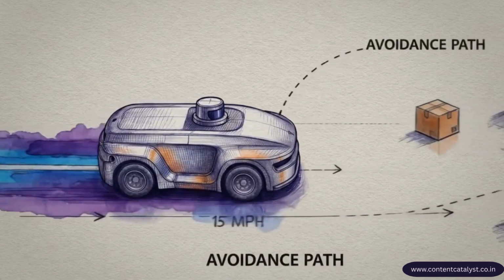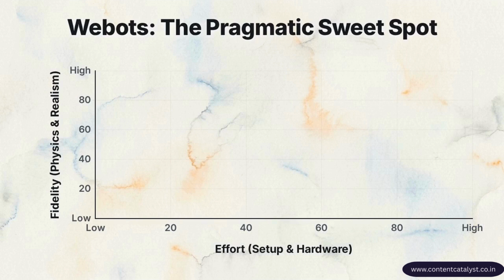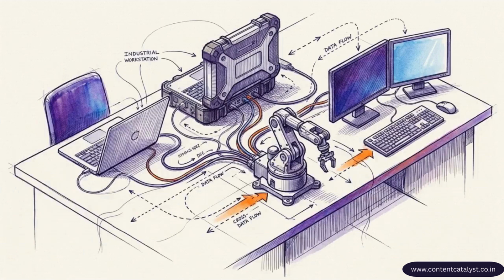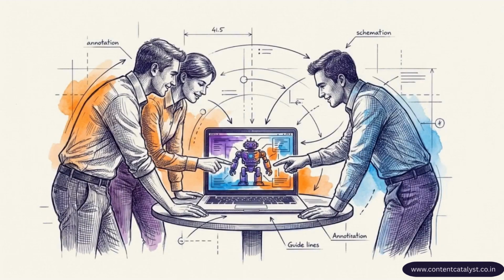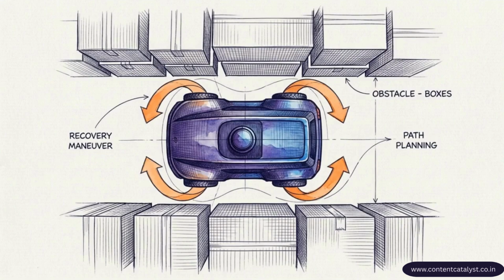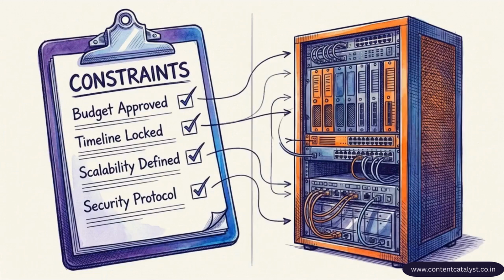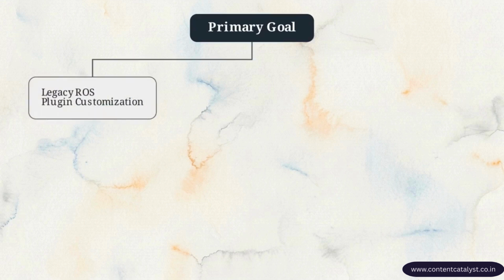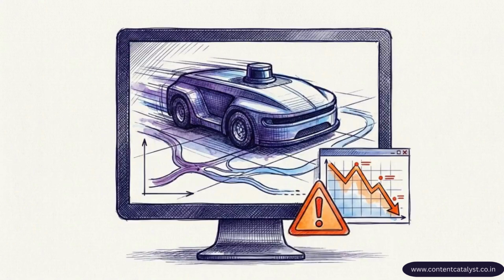Webots: The Open-Source Simulator Powering the Future of Robotics | ContentCatalyst